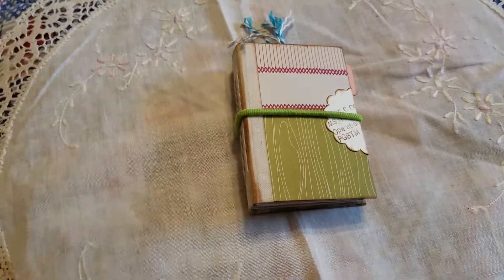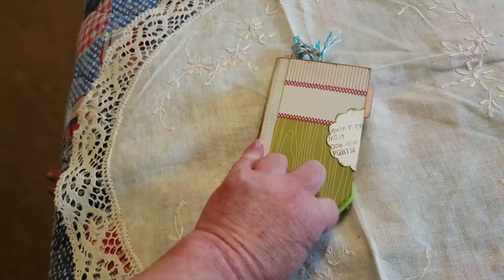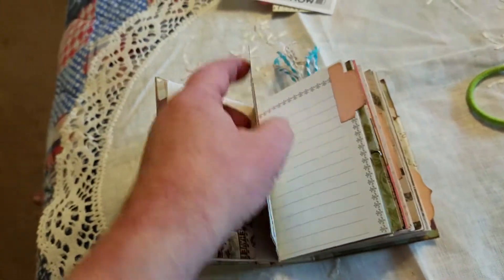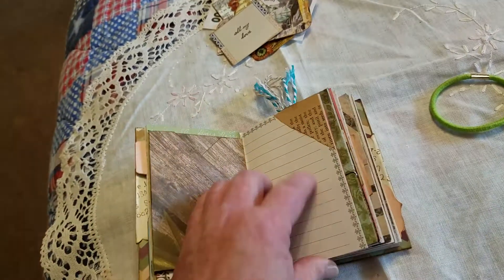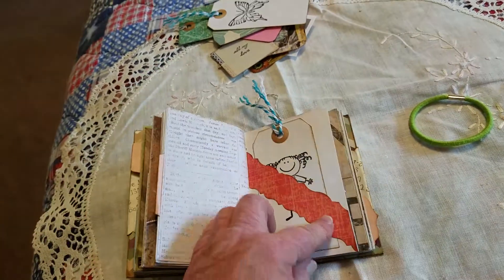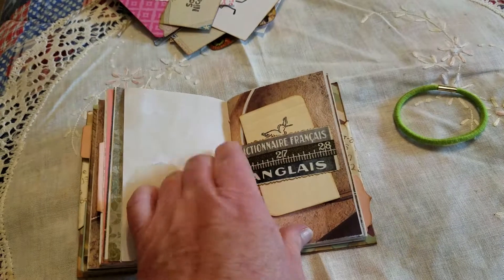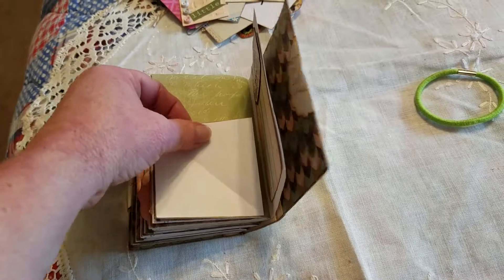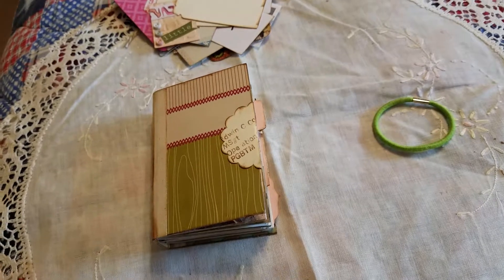My oops! Your deal! ( sold)